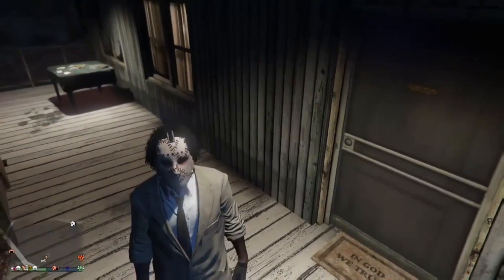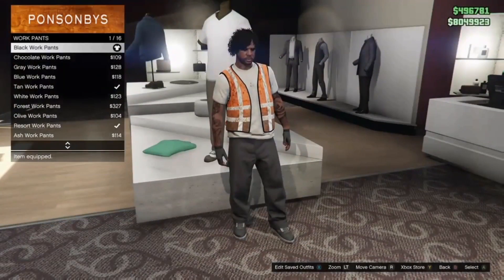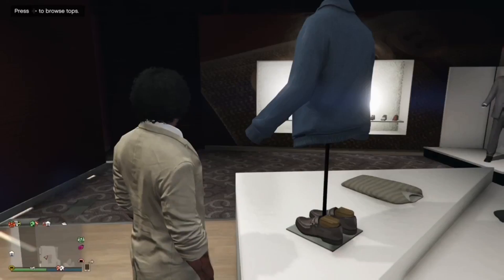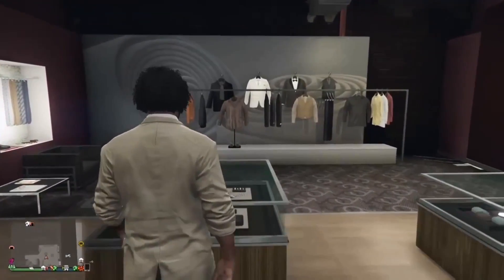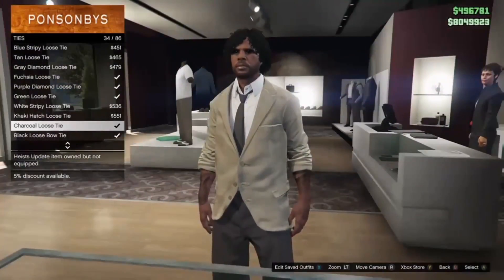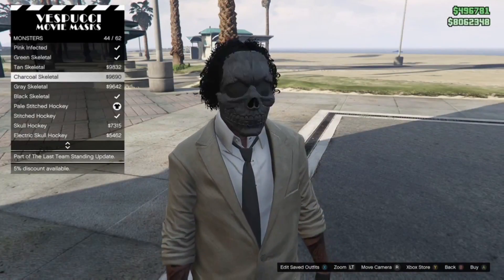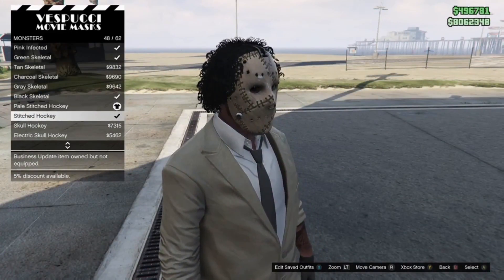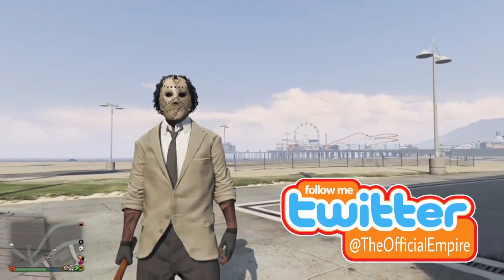GTA 5 ONLINE HALLOWEEN OUTFIT TRYHARD/RNG (LEATHER FACE)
🔴Console- Xbox1

🔴Gametag - OfficialEmpire1